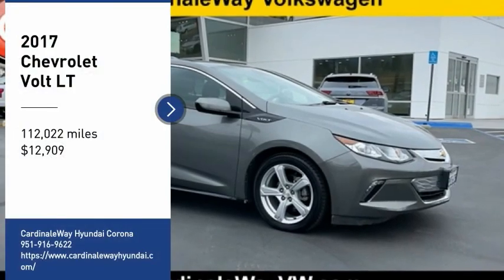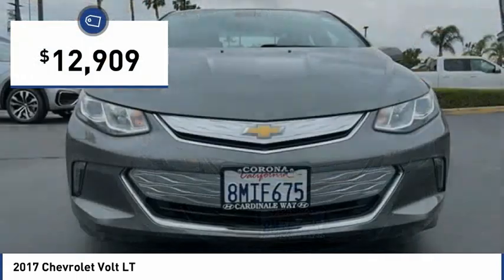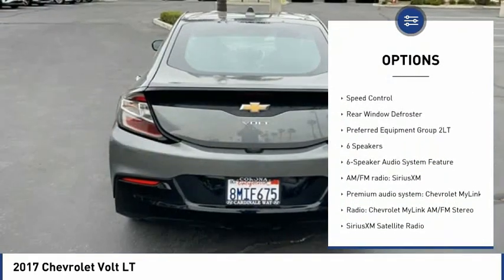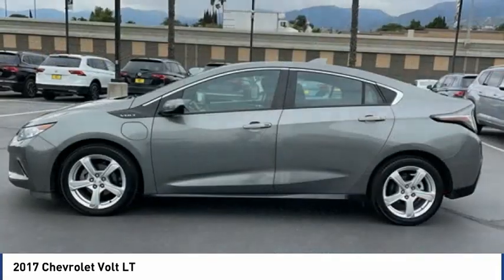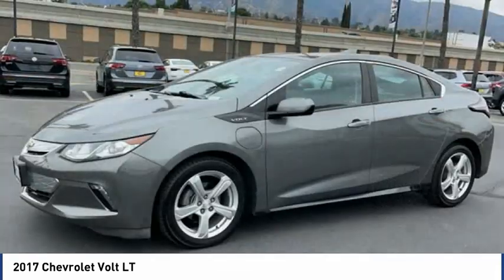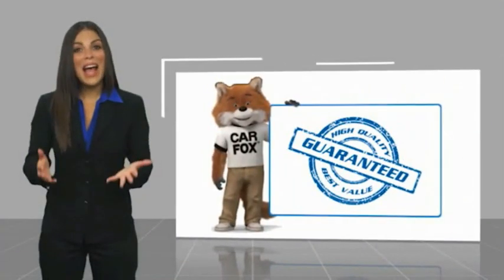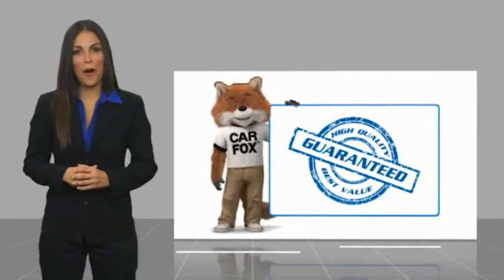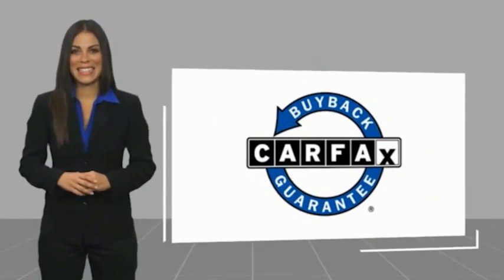2017 Chevrolet Volt LT FOR SALE in Corona, CA V10067A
Stop in today for a test drive of this U 2017 Chevrolet Volt

Heather Gray Metallic 2017 Chevrolet Volt LT FWD 1-Speed Automatic 1.5L VVT DI DOHC 4-Cylinder Range Extender CLEAN CARFAX, LOCAL TRADE,    MANAGER SPECIAL   , BLUETOOTH, MP3 CAPABLE, REAR VIEW CAMERA, Volt LT, 4D Hatchback.  Recent Arrival!  Awards:     Ward s 10 Best Engines     2017 IIHS Top Safety Pick  with optional front crash prevention     2017 KBB.com 5 Best Plug-In Hybrid Cars Under  40,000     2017 KBB.com 10 Most Awarded Brands Experience the CardinaleWay difference. We develop outstanding relationships were everybody wins. Prices do not include dealer installed Protection Package for  1485.00. Proudly serving Inland Empire, Corona, Riverside, Ontario, San Bernardino, Chio, Chino Hills, Norco, Orange County, Yorba Linda 92882.  Reviews:     Low fuel costs; big all-electric range for a plug-in hybrid; plenty of advanced tech and safety features. Source: Edmunds  Vehicle price and availability are subject to change without notice.